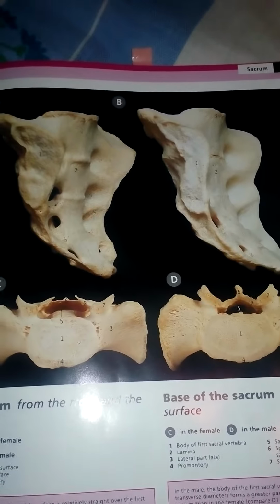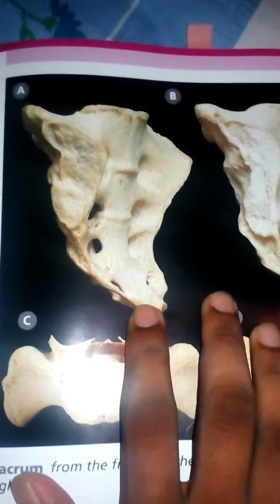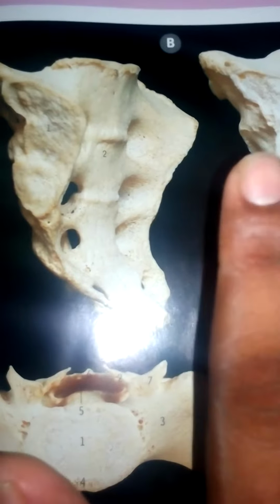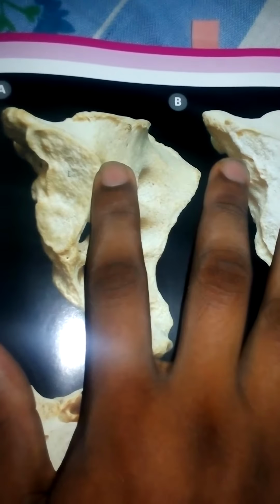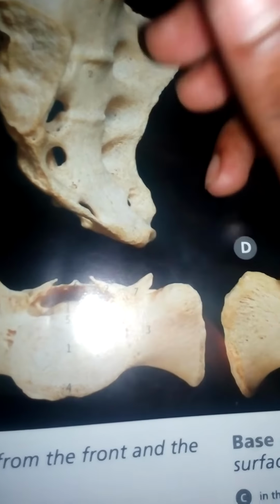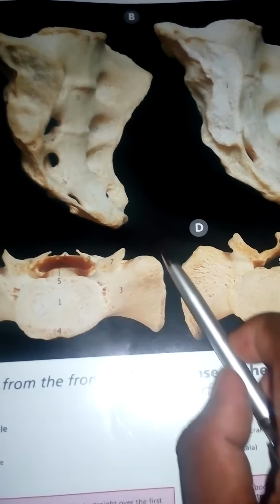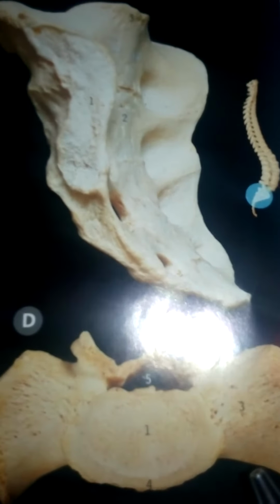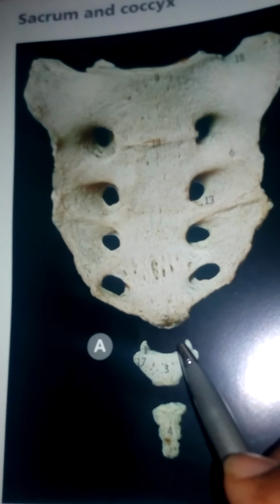VIVA sacrum Bone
Little help for you guys to face osteology viva with guts ;)